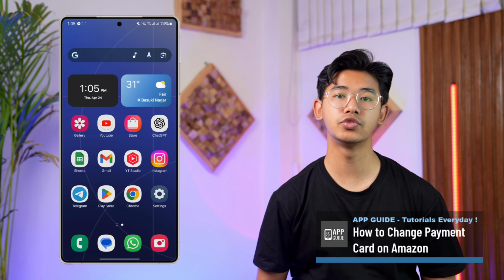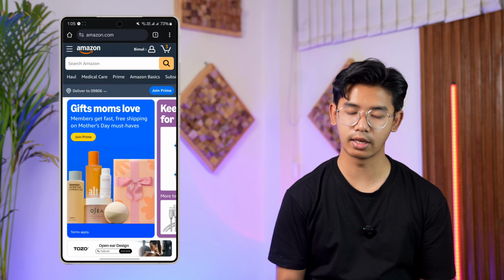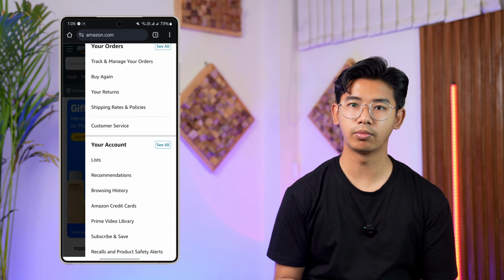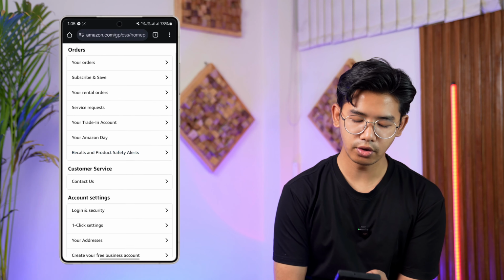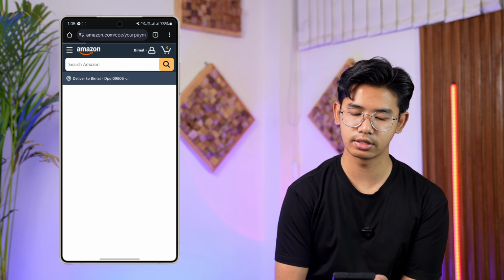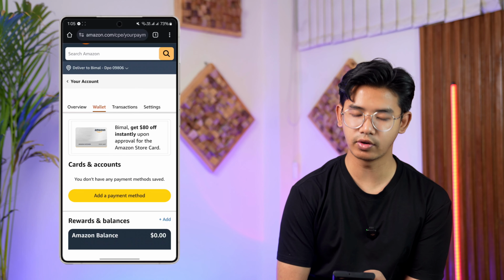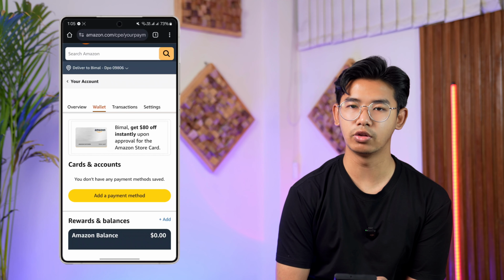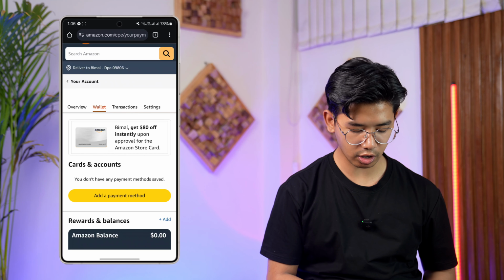How to Change Payment Card on Amazon !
Changing your payment card on Amazon is a quick and simple process that helps ensure your purchases and subscriptions continue without interruption. In this guide, we show you exactly how to update your card information through the browser. First, open your preferred browser and go Log into your Amazon account using your credentials to access your homepage.

Once logged in, tap the profile icon located at the top right-hand side of the screen. From the dropdown under your account, select the 'See All' option to view the complete list of settings. Scroll down until you find the 'Payments' section and tap on 'Your Payments.' This will take you to a page where you can manage all your payment methods linked to your Amazon account.

To change your payment card, you will first need to add a new card. Tap on 'Add Payment Method' and enter your new card details, including the card number, expiration date, and security code. Once you successfully add the new payment method, you can proceed to remove the old card if you no longer wish to keep it on file. This process ensures that your Amazon purchases and any active subscriptions like Amazon Prime continue smoothly.

Updating your payment information regularly is important to prevent declined payments and service disruptions.

Timestamps:
0:00 Introduction
0:09 Opening Amazon.com and logging in
0:15 Accessing your account settings
0:23 Navigating to payment options
0:34 Adding a new payment method and removing the old one
0:45 Conclusion